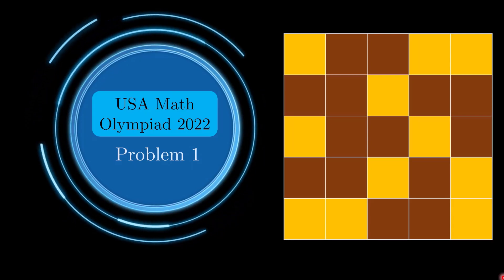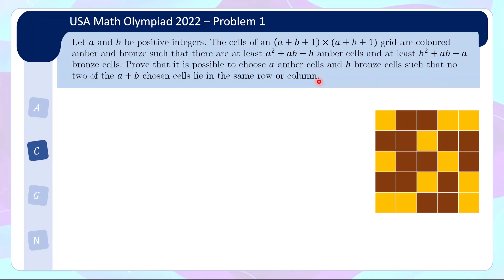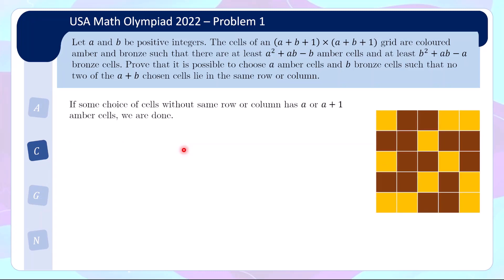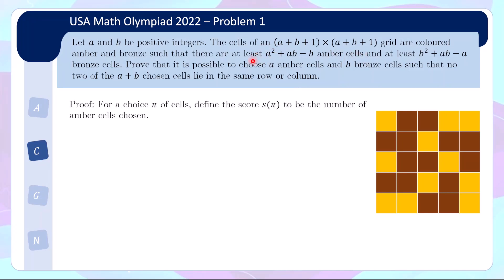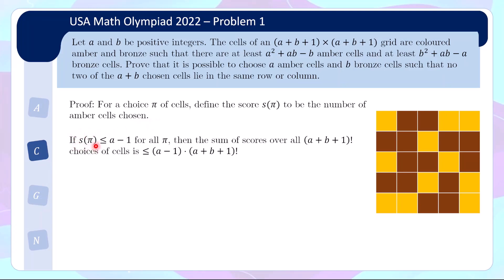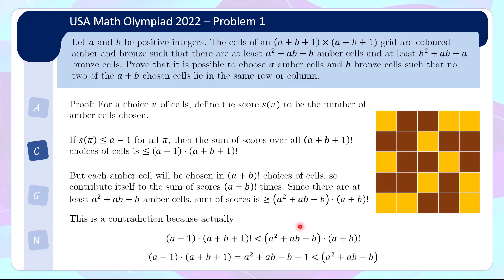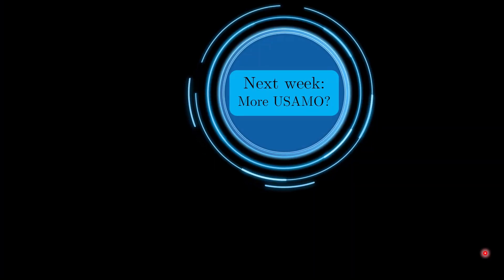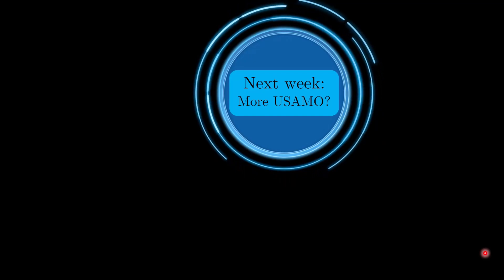USA Mathematical Olympiad (USAMO) 2022 P1 - Amber and bronze galore!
The USA Mathematical Olympiad (USAMO) 2022 took place on 22-23 Mar this year. Qualification for the USAMO or USAJMO is considered one of the most prestigious awards for high school students in the United States. Top scorers on both six-question, nine-hour mathematical proof competitions are invited to join the Mathematical Olympiad Summer Program to compete and train to represent the United States at the International Mathematical Olympiad. In this video, we will be covering problem 1, which is a combinatorics problem.
0:00 Introduction
0:18 Problem 1 - Combinatorics
0:59 Solution